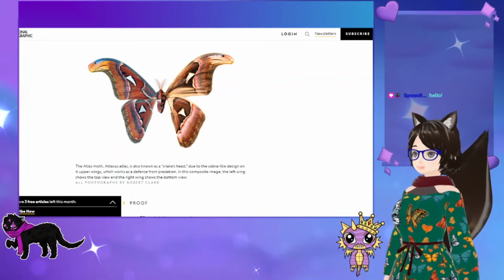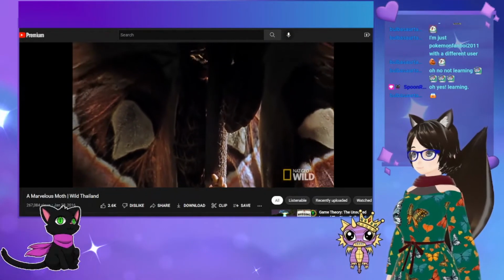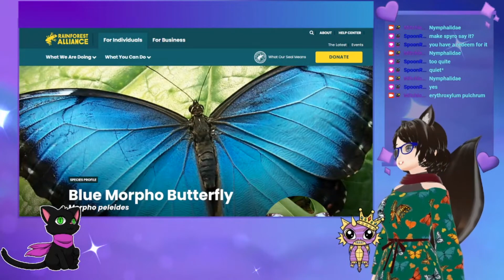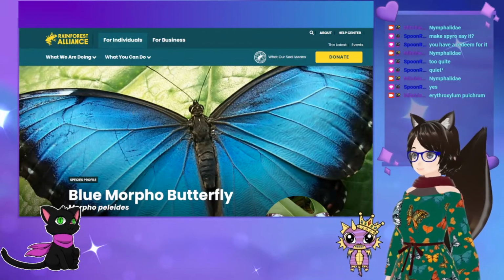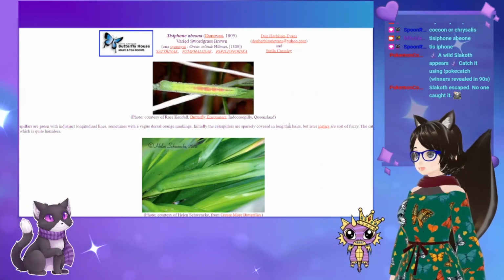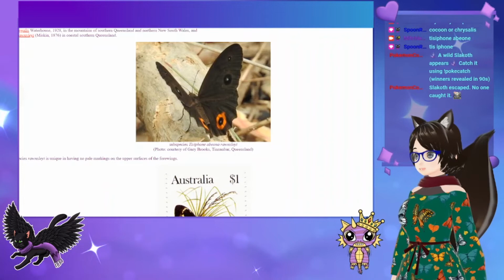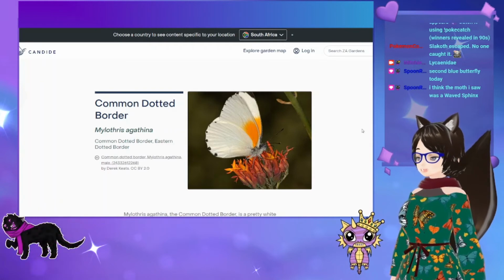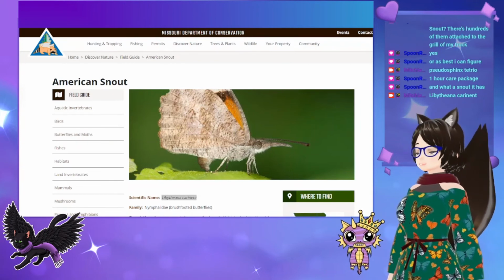Wildlife Facts ~ Butterfly and Moth Species part 1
For the next few episodes, we'll be going over various moth and butterfly species chosen by me and viewers.